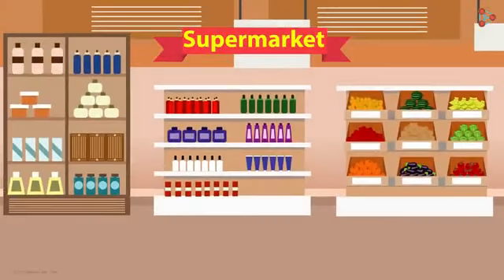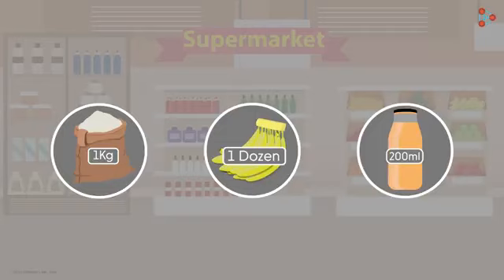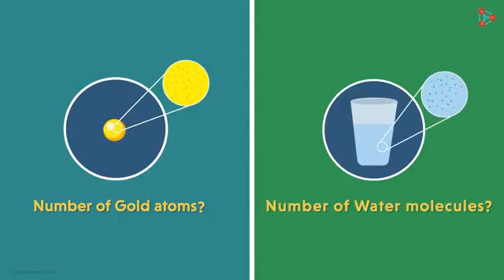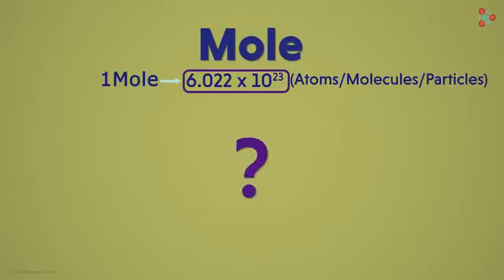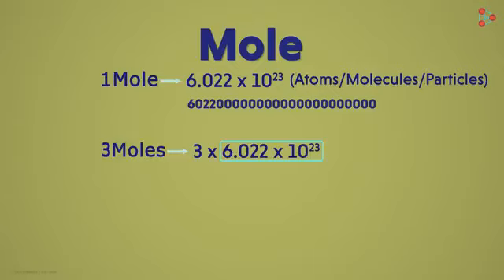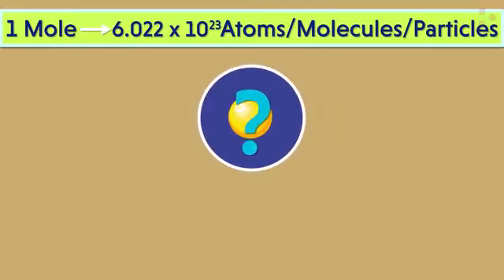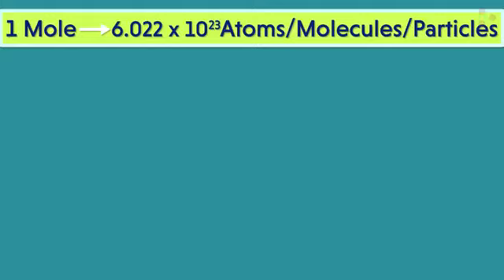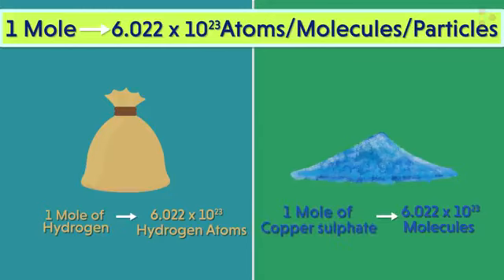CHERENKOV EDU....MOLE CONCEPT 2